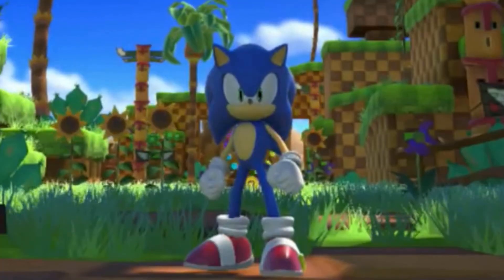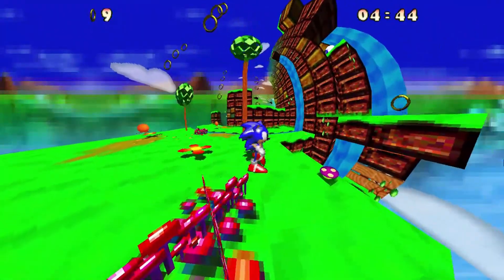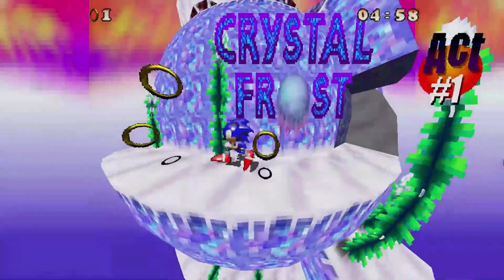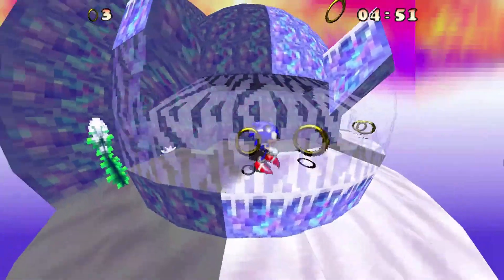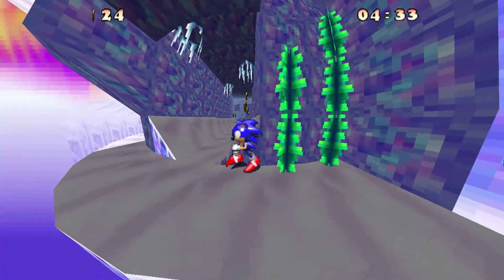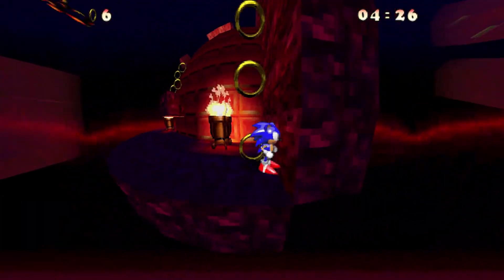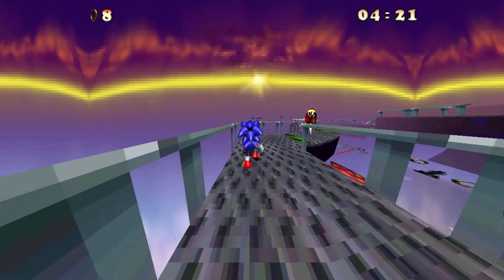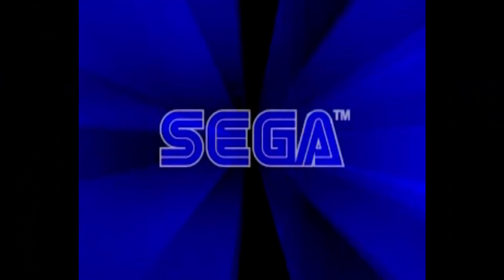Playing Sonic X-treme Unity | SAGE2020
Hey guys I know I said do not expect anymore sage uploads, but I could not resist trying out games that would actually run fine on my laptop. And this game does, it was a cool experience, but maybe it was a good idea sonic x-treme never released.